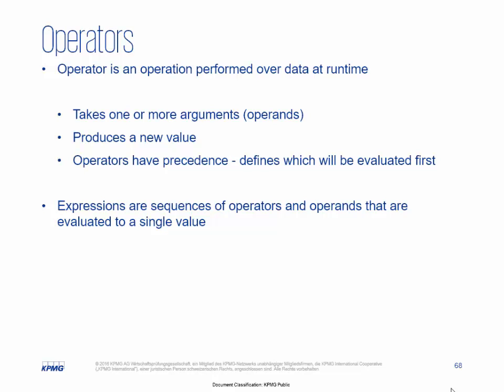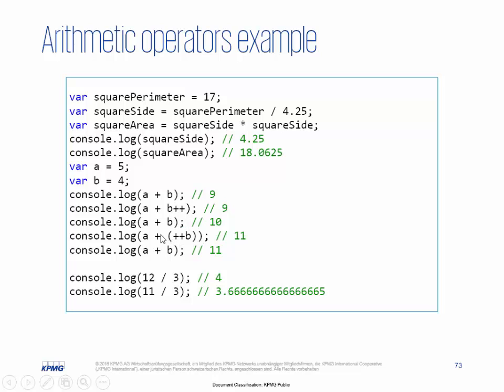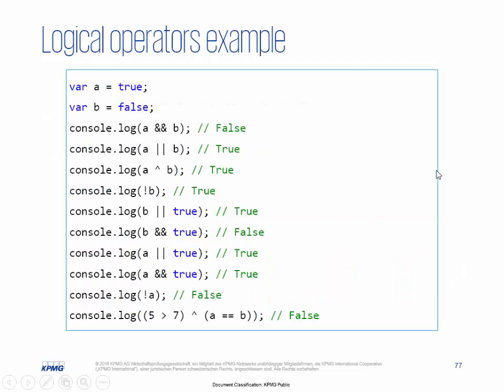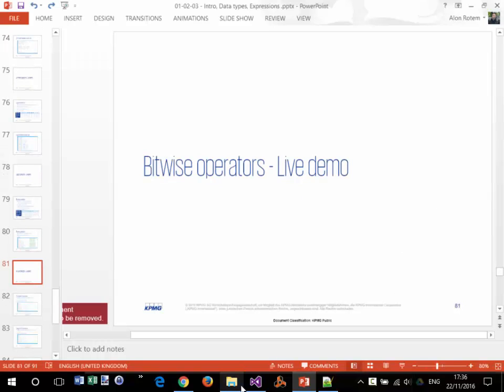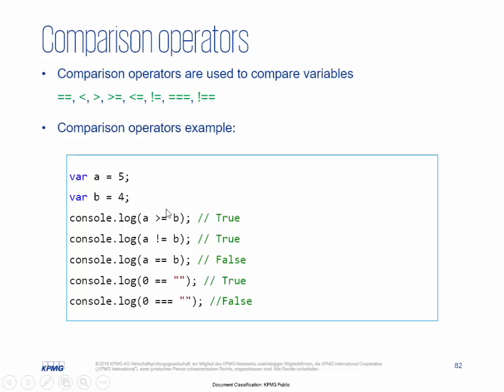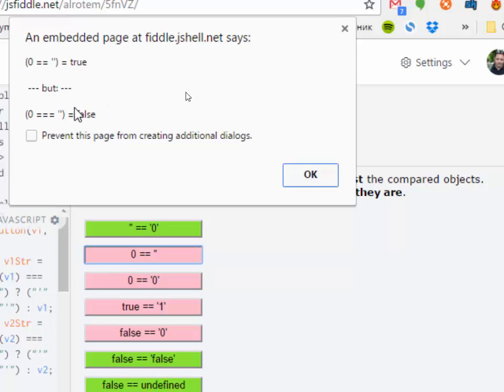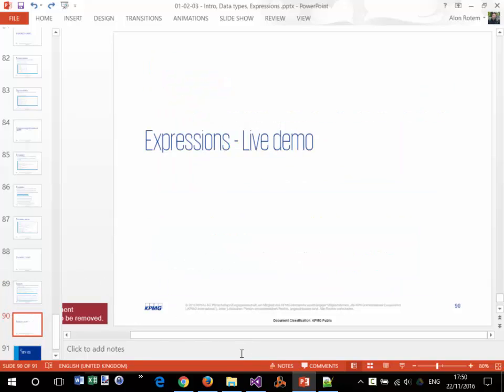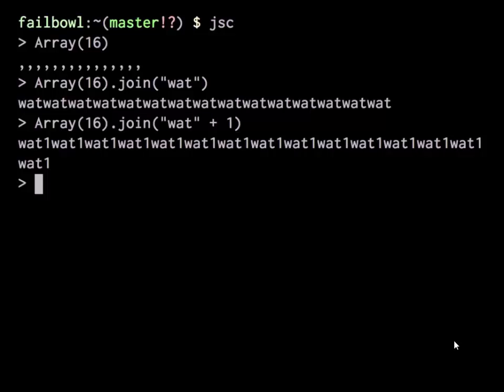Js4N00bz 03 Operators and expressions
Basic JavaScript Training, part 3: Operators and expressions,